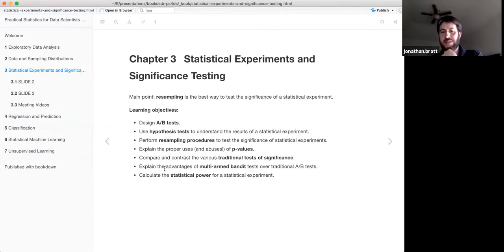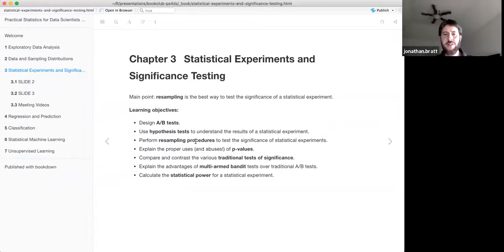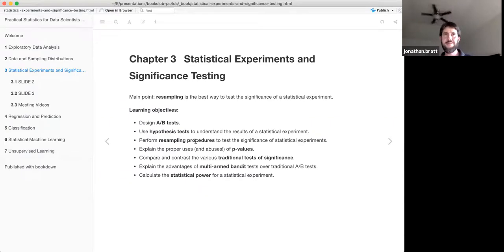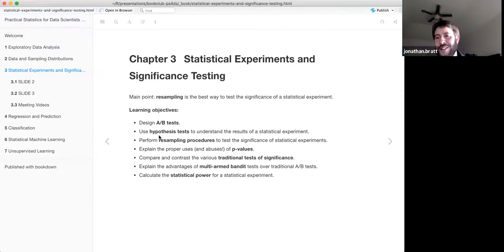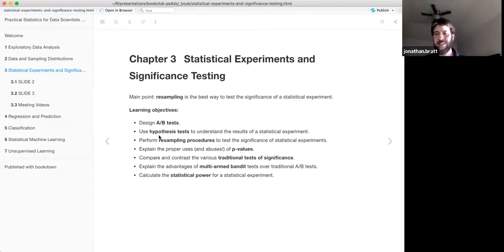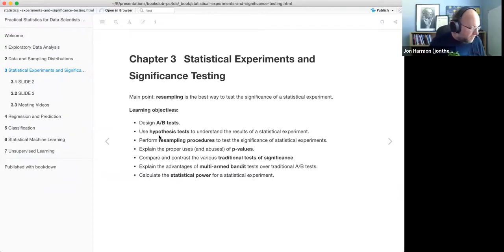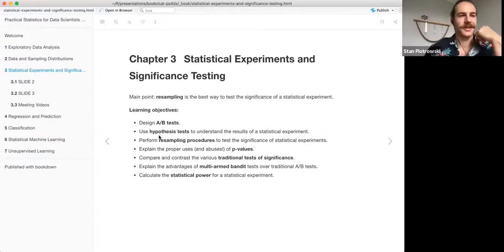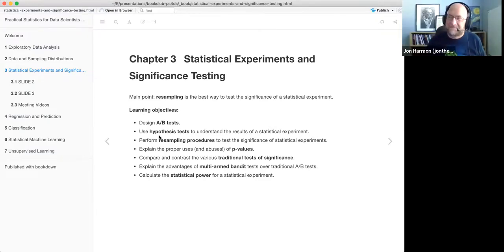PS4DS: 3: Statistical Experiments and Significance Testing (2021-06-14) (ps4ds01)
Jonathan Bratt leads a discussion of Chapter 3: Statistical Experiments and Significance Testing from Practical Statistics for Data Scientists by Peter Bruce, Andrew Bruce, and Peter Gedeck on 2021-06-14, to the R4DS PS4DS Book Club. Cohort 1